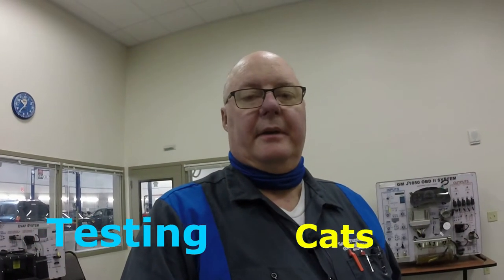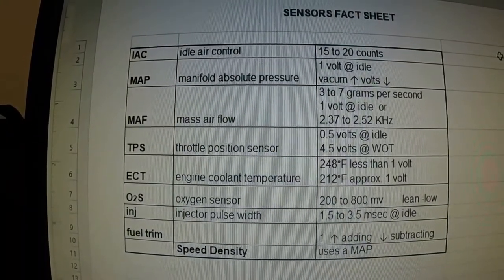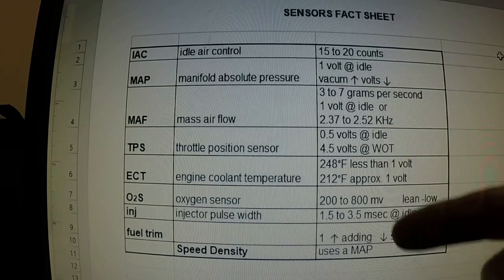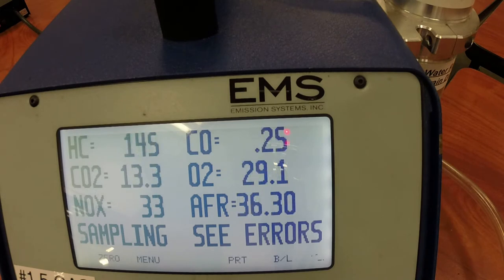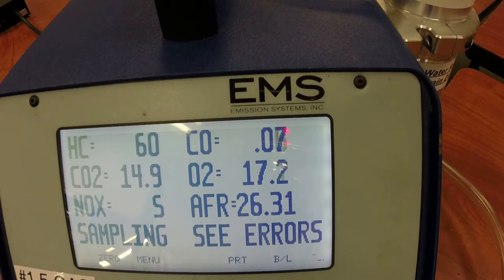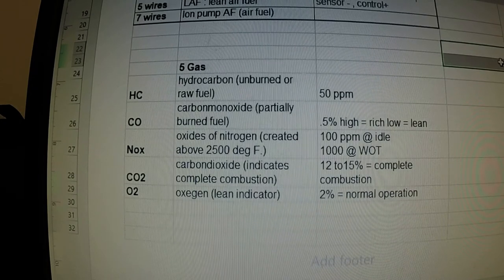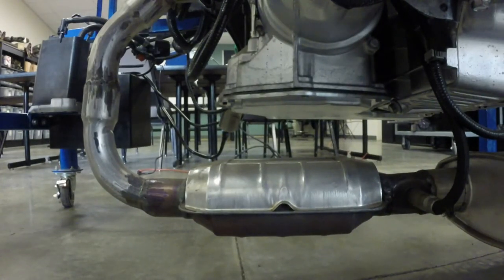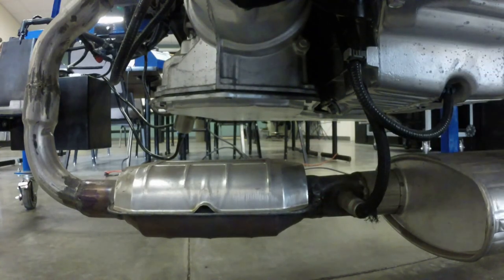Testing a Catalytic Converter